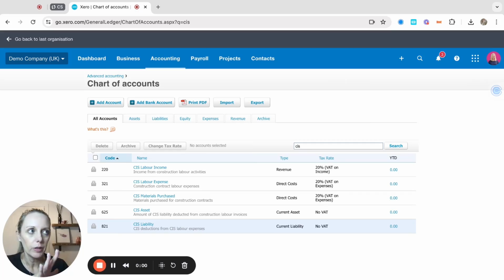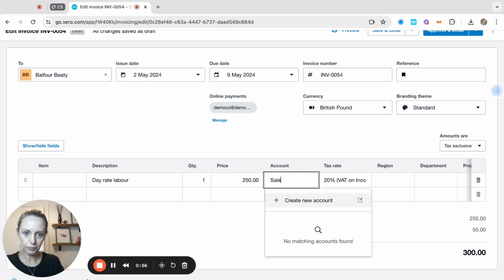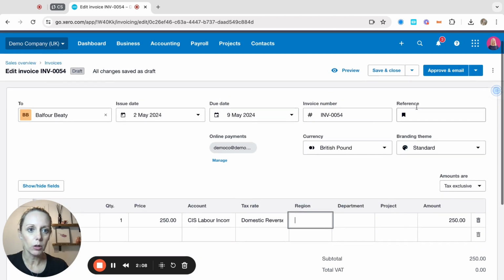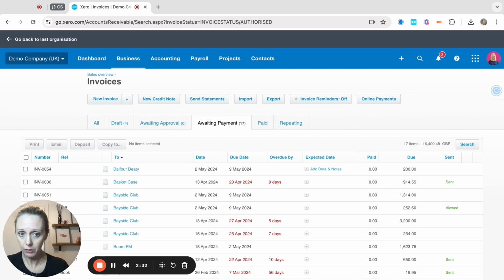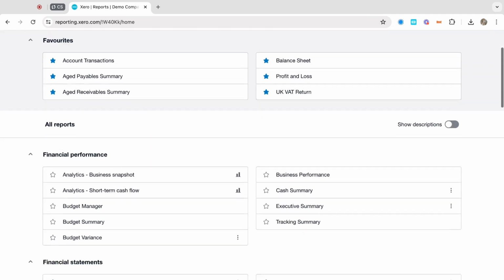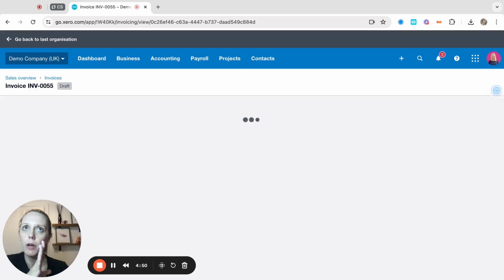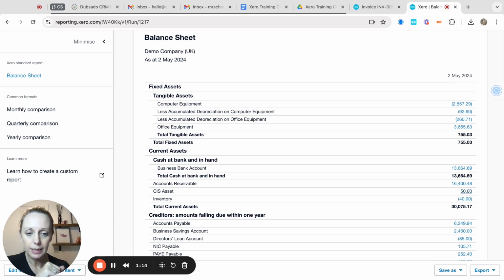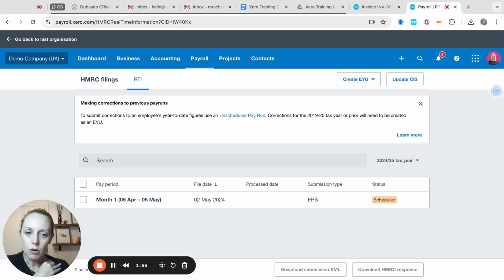CIS: Subcontractors | Make Xero Your Hero